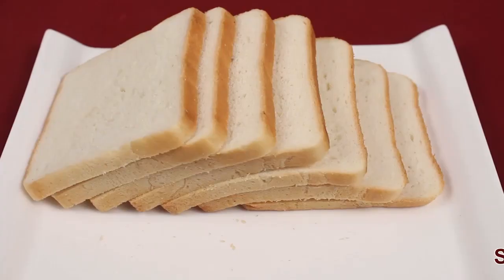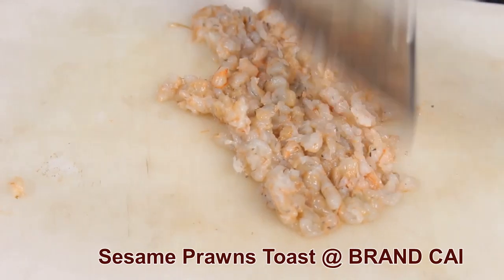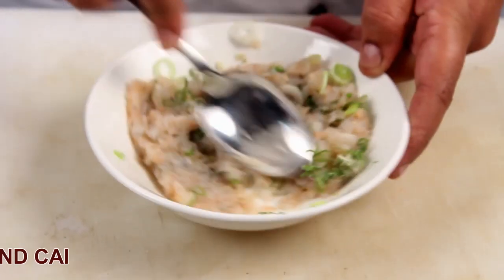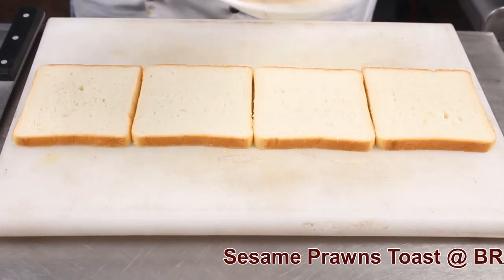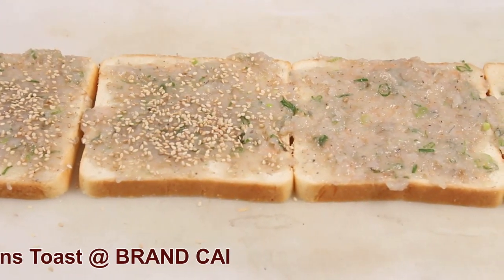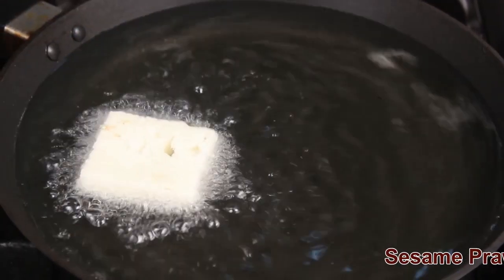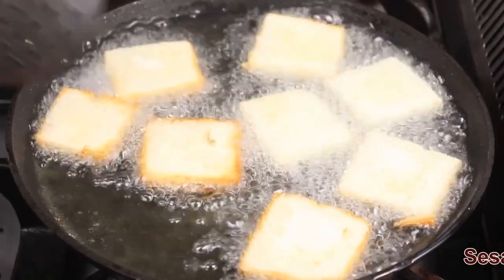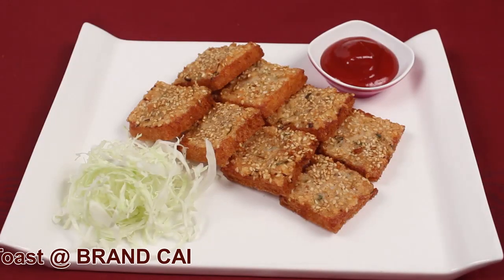Sesame Prawns Toast